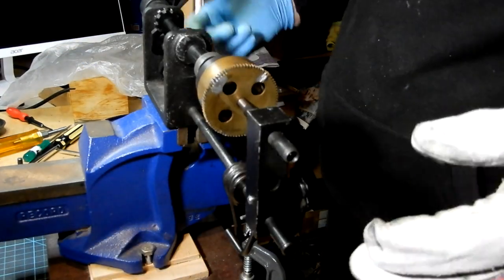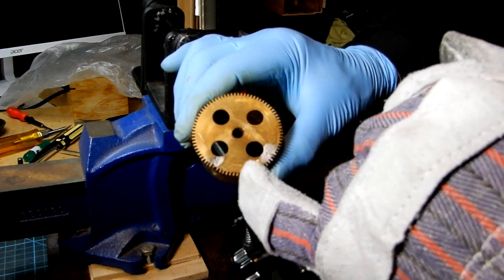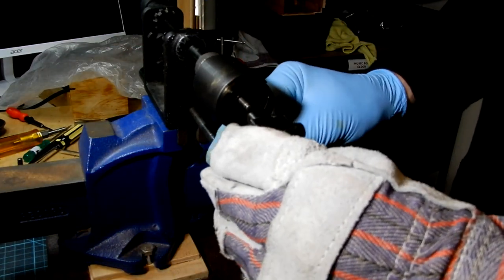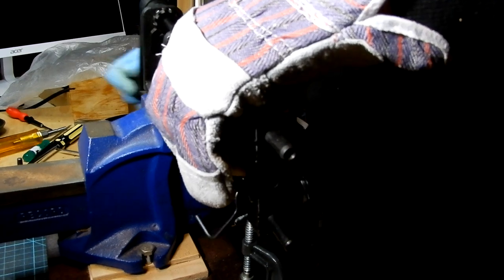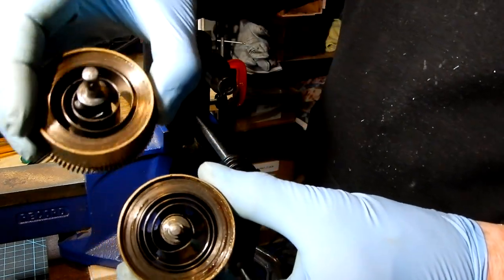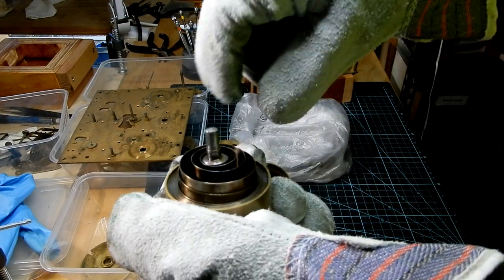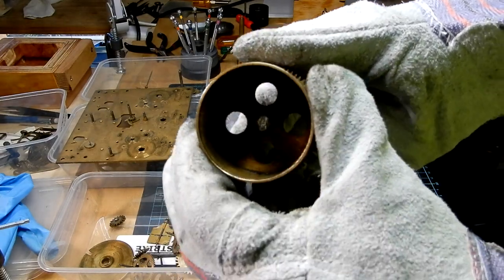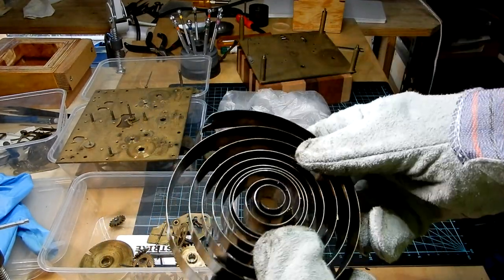German Westminster Glocken-Speil Model 107 wall clock {3} Remove springs/clean/lube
I picked up this interesting looking wall clock at a market a little while ago.
I know nothing about it, not even the maker. Never seen one before.
In Part 1 we had a general look at the clock and removed the movement.
In part 2 we disassemble the movement and discover a few instances of the worst clock making/soldering I have ever seen.
In part 3 we remove the springs using a spring winder for the Going side spring but the Chime and Strike side springs have to be removed manually.
PLEASE NOTE: Towards the end of this video I mention that the next part of the series involves cleaning in an ultrasonic cleaner while I am removing the springs by hand.
I am talking about the brass parts of the movement only, springs are never placed in an ultrasonic cleaner, NEVER EVER.
They are cleaned with kerosene and a scouring pad.